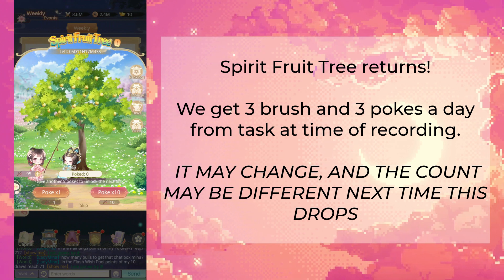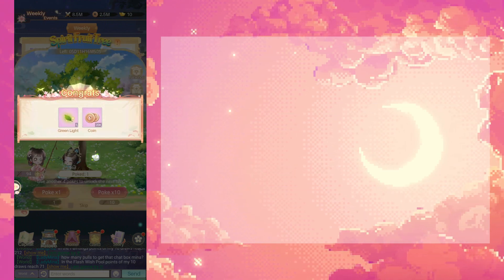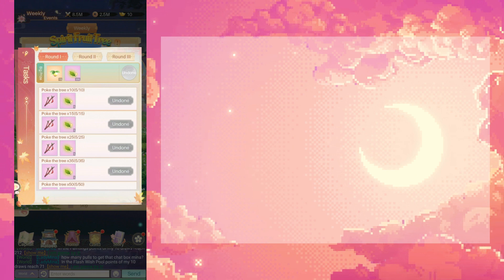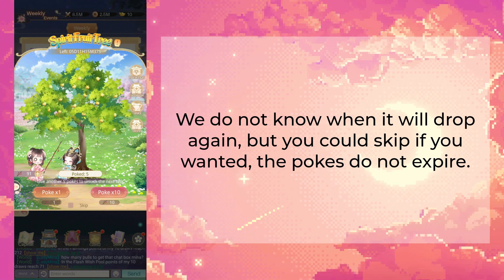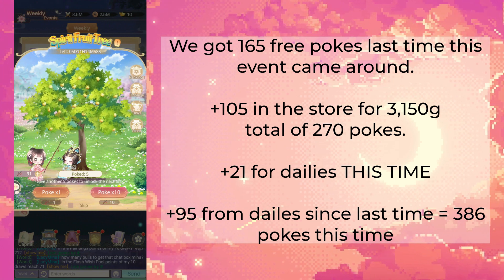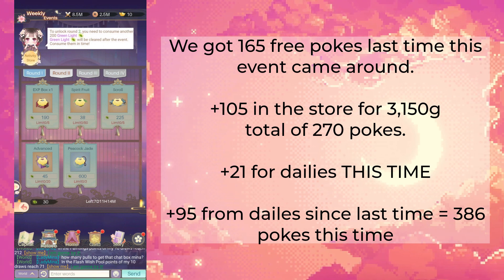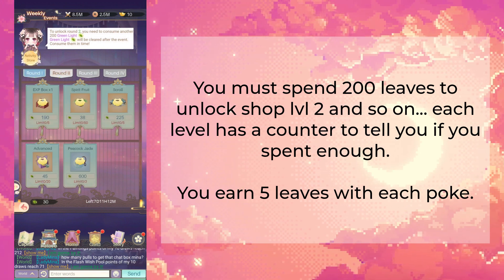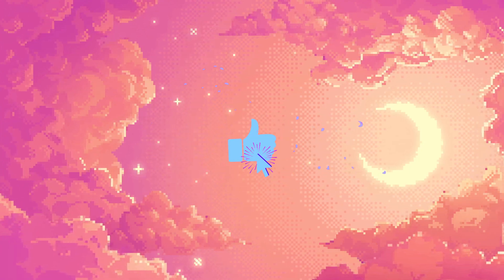Spirit Fruit Tree Event Guide